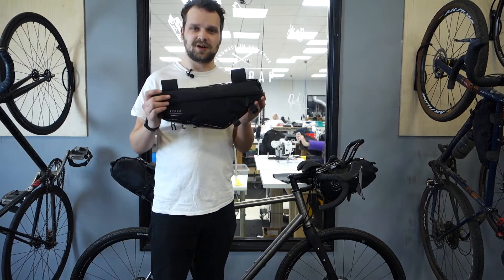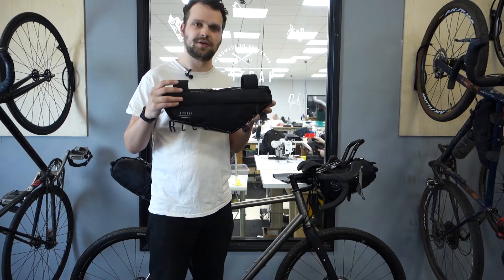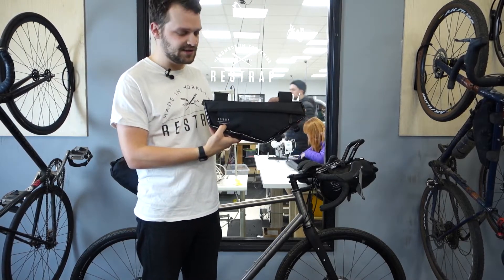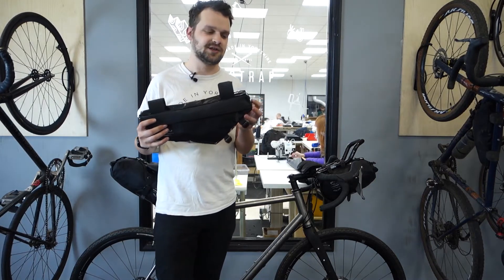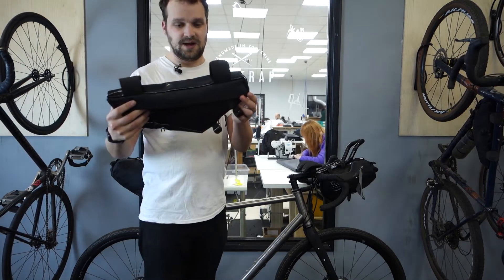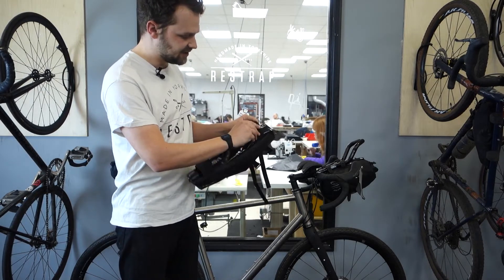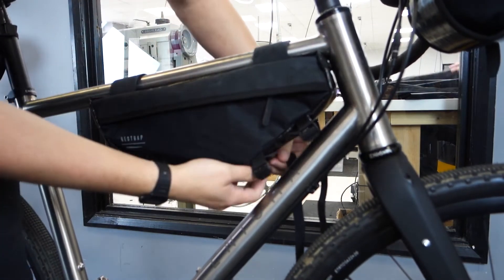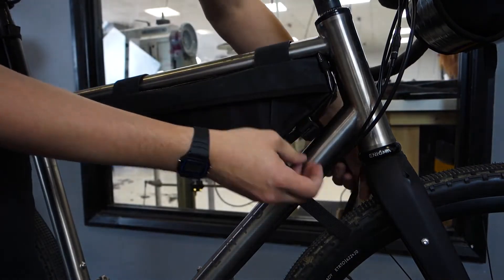RESTRAP 空力車架包 RACE FRAME BAG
The Adventure Race Frame Bag has been designed as a durable and lightweight bag for ultra-distance riding, Audaxes and races. Using X21, a waterproof technical fabric, 6oz nylon lining and YKK zips, the bag gives easy access to your gear whilst on the move, while remaining light weight and inconspicuous.

A Hypalon pocket cover and pockets on each side keep your things organised and easy to reach. Reflective detailing aids visibility during night riding, and an extra cable slot is also provided at the front of the bag for dyno cabling and charging. Reflective detailing adds visibility during night time riding.